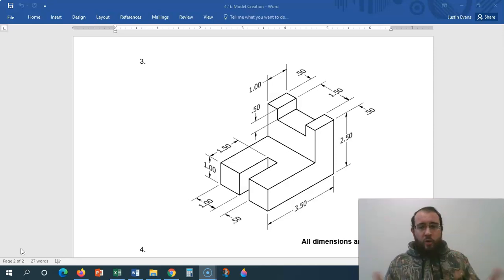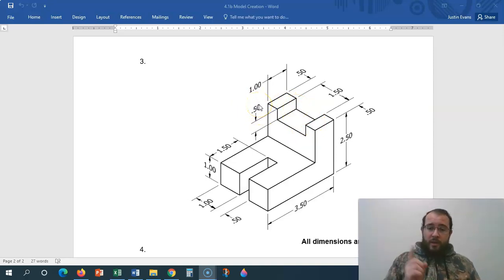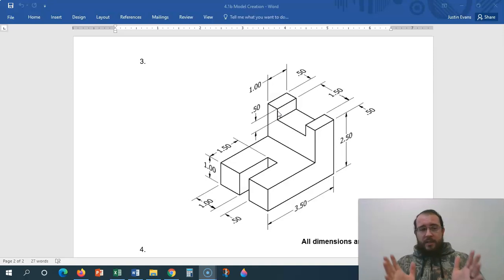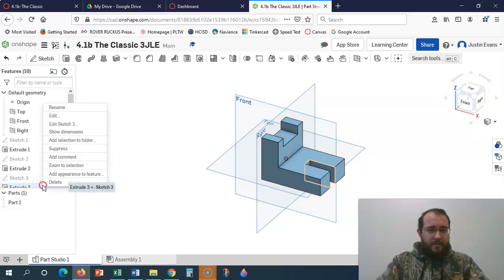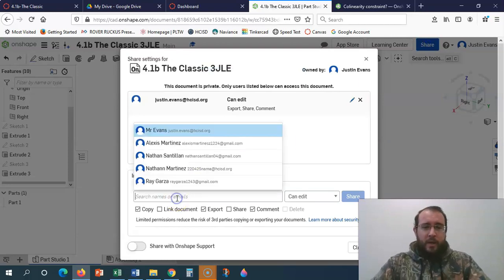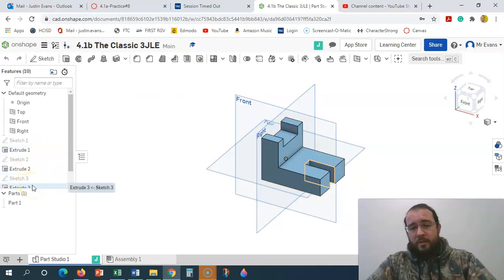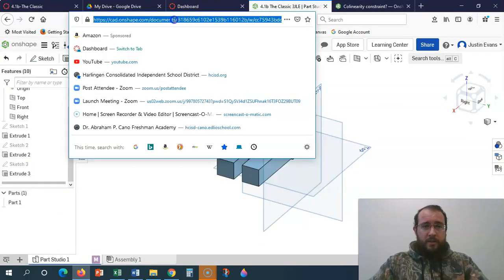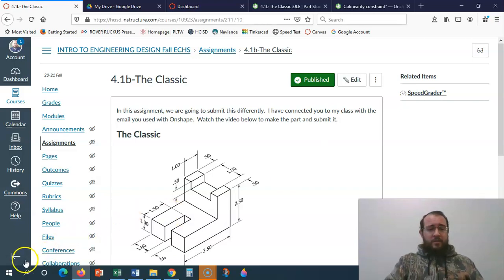4.1b The Classic